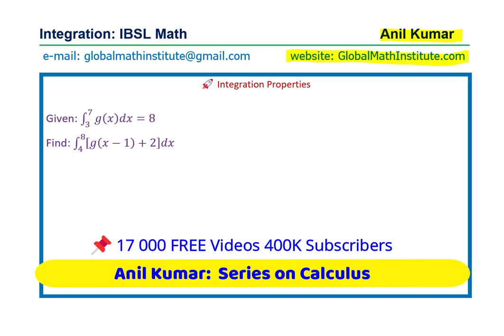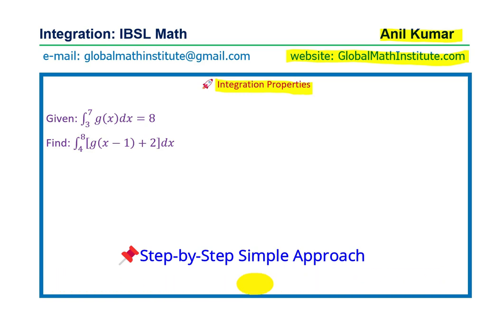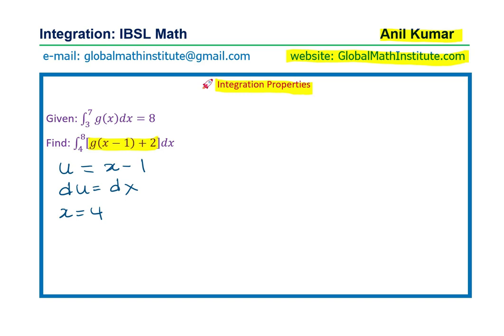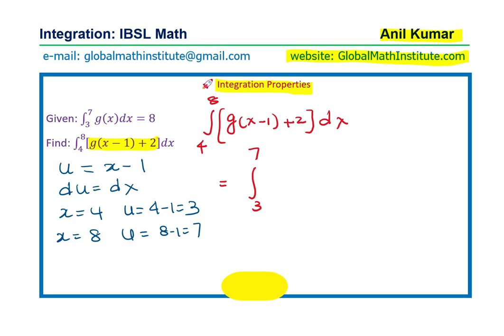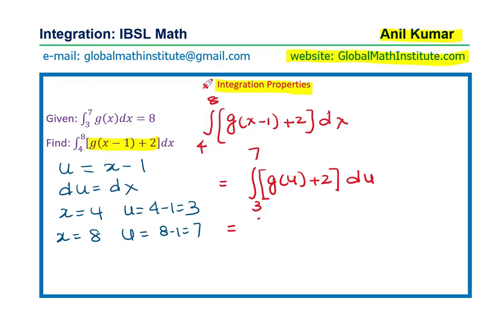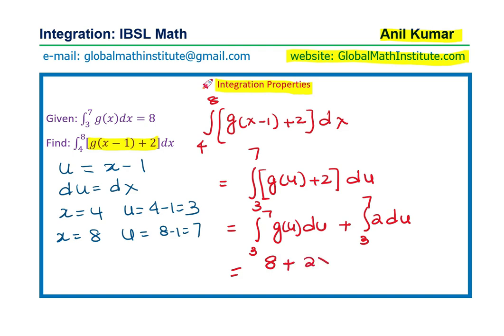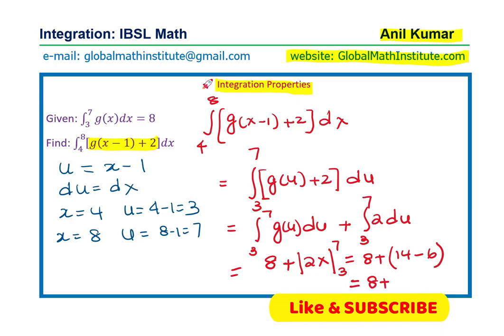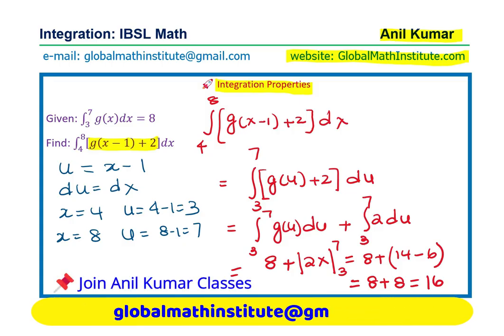Integration of Functions with Horizontal Transformation and Derivation of the Property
Fundamental Theorem of Calculus Example Integration by Partial Fractions Fundamental Theorem of Calculus Anil Kumar Math Classes: Definite Integrals Volume of Revolving solids